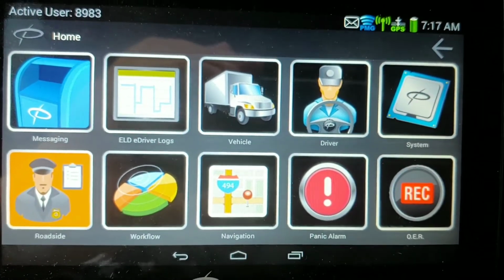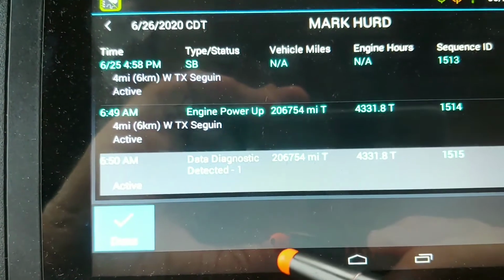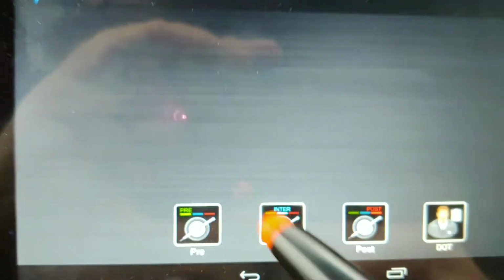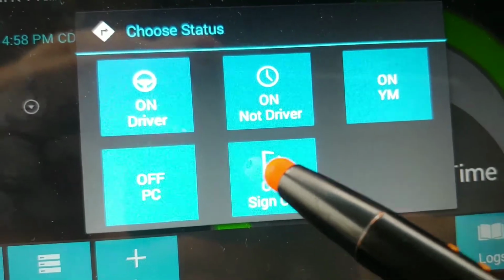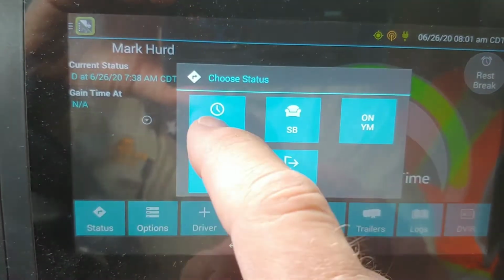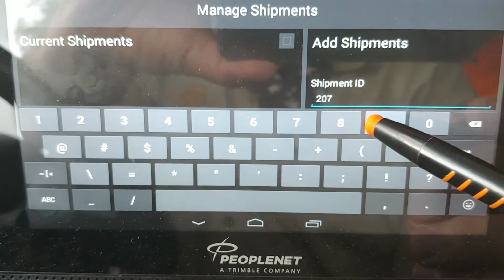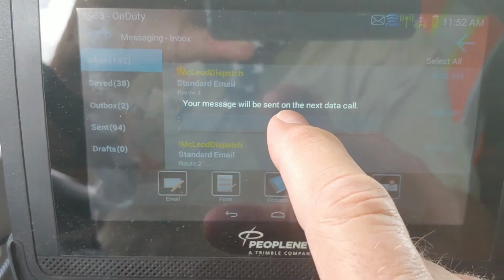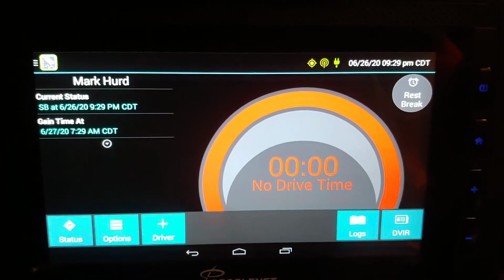6-26-20 Log Book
Flat bed trucking